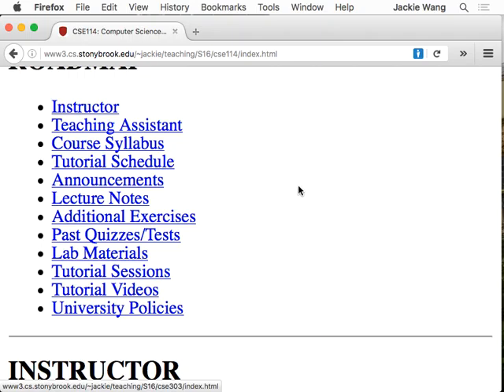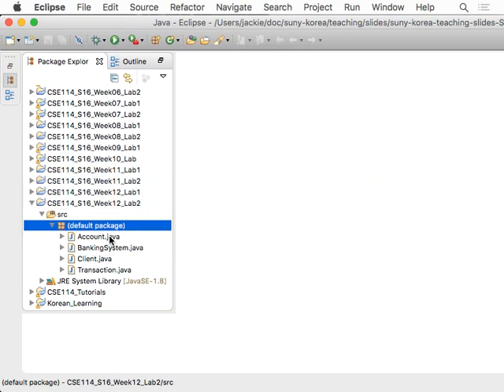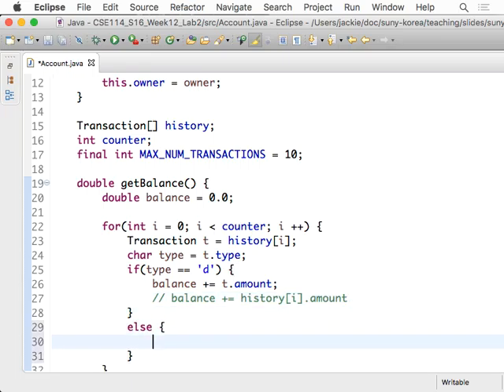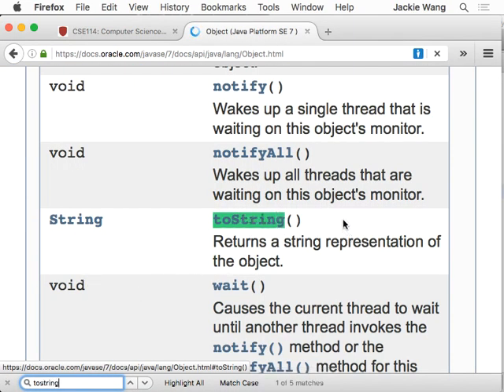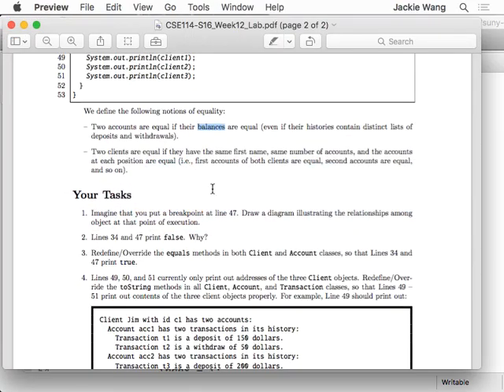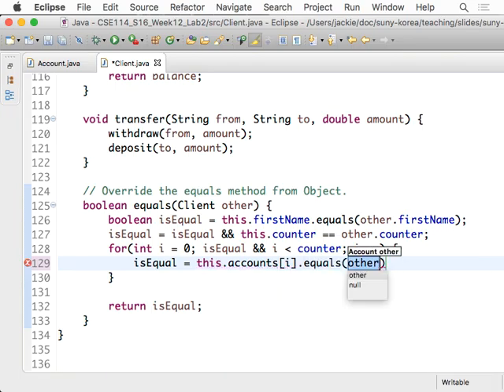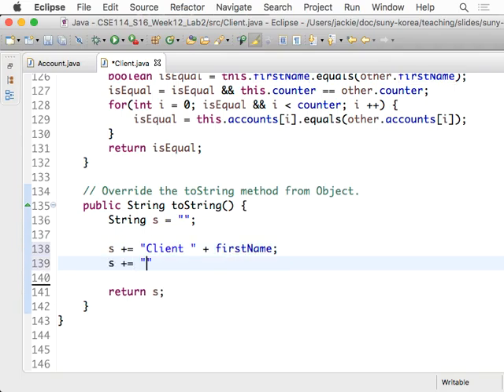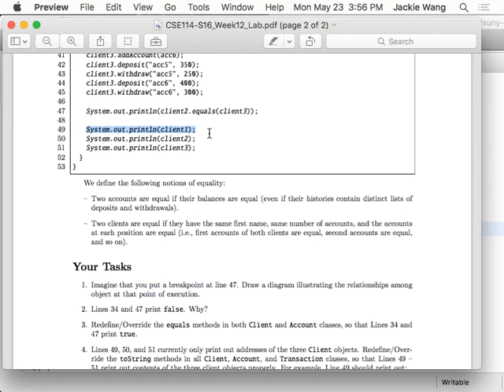CSE114 S16 Week13 Lab1 20160523